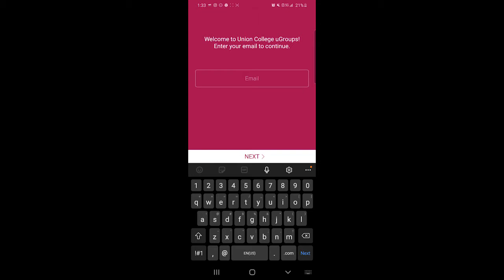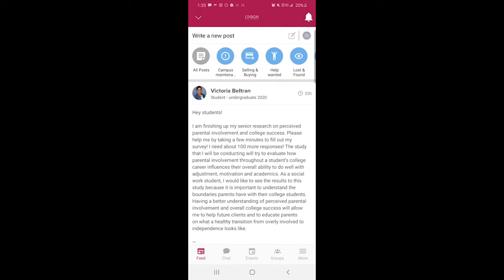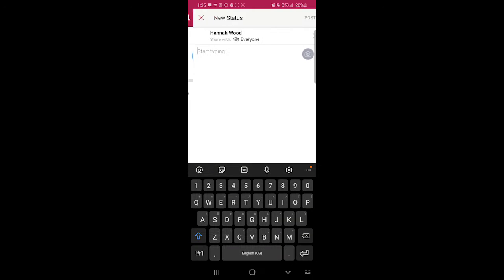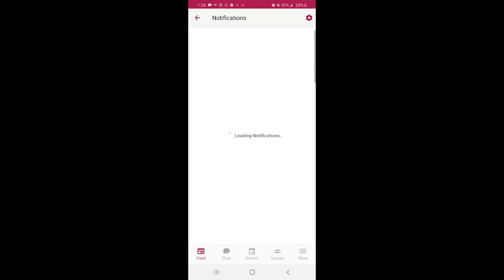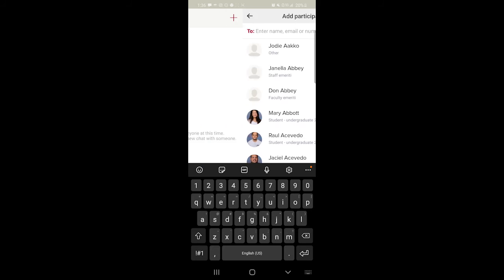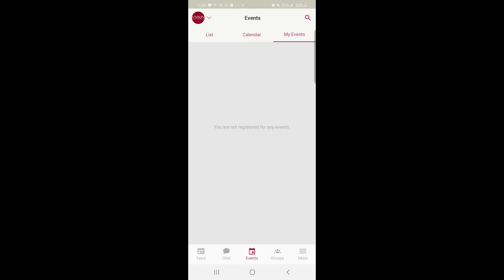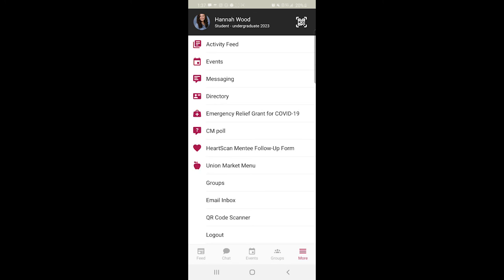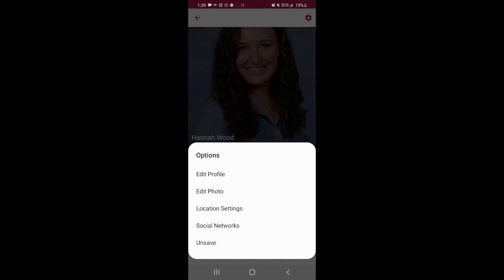How to download and use the uGroups mobile app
Learn more about how to use uGroups, Union's campus engagement platform.